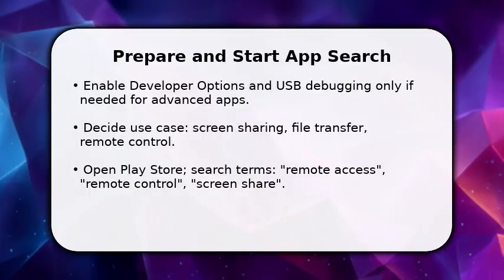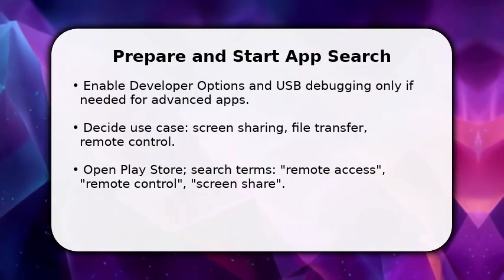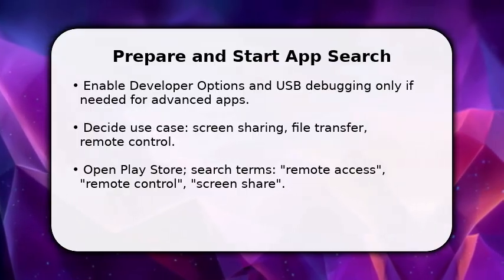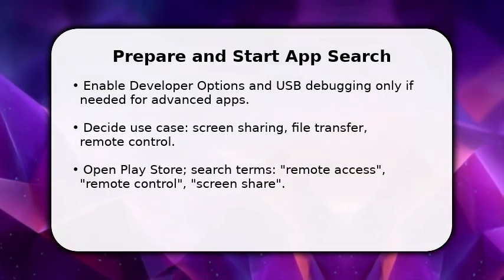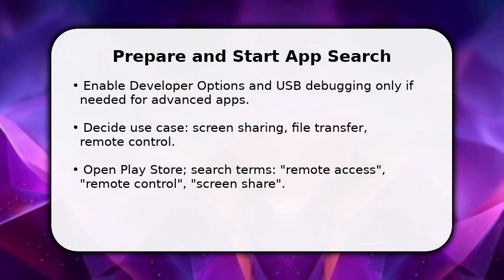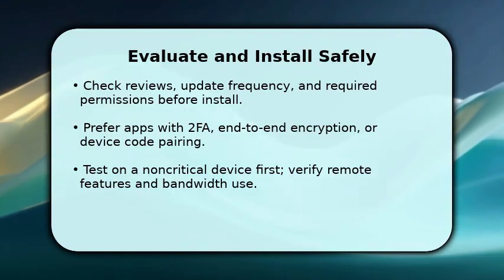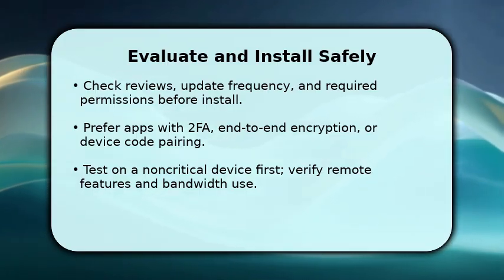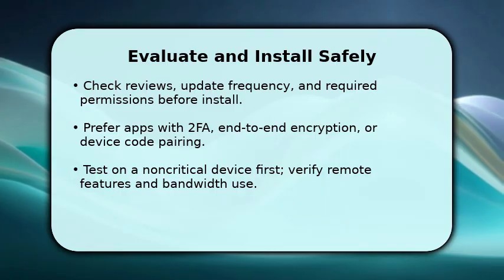How to Find Remote Access Apps on Android - Full Guide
Discover the best remote access apps for Android devices in this comprehensive guide. Learn how to choose, install, and securely use these tools from experts.

remote access on Android, Android VNC app, screen mirroring toolkit, VPN with screen sharing, cross-platform remote control apps